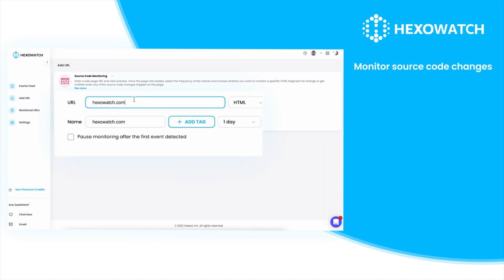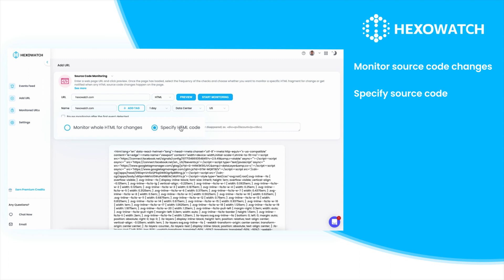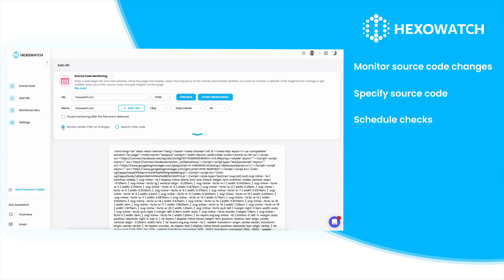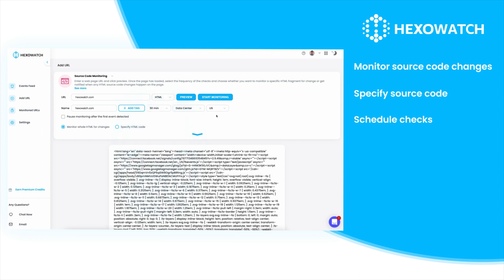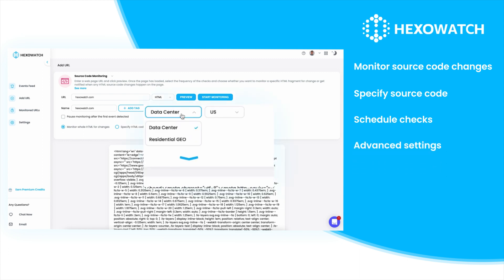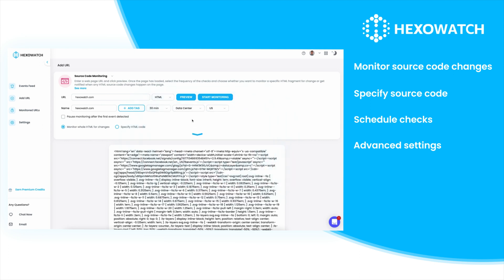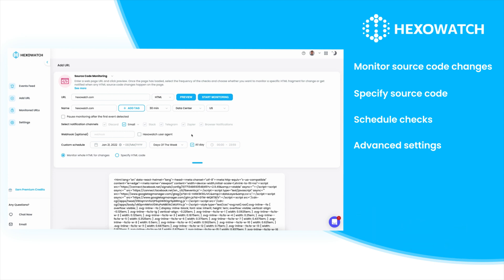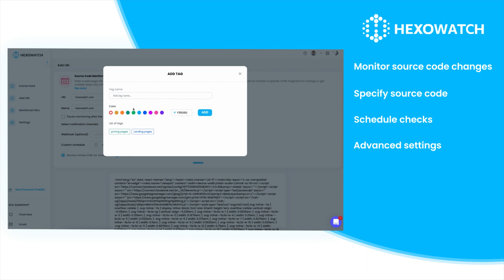How to Monitor for Source Code Changes on Any Page, JS or CSS file | Hexowatch tutorial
The source code monitor can check any page for HTML, CSS, or JavaScript changes.

This monitor is ideal to check for code updates and unauthorized changes such as website defacement attacks.

Follow our tutorial to start monitoring in minutes.